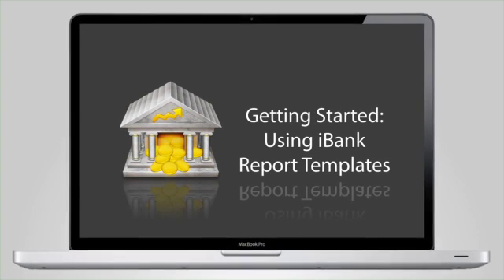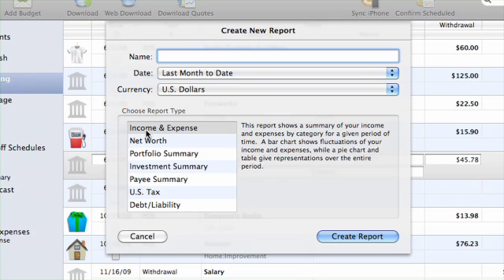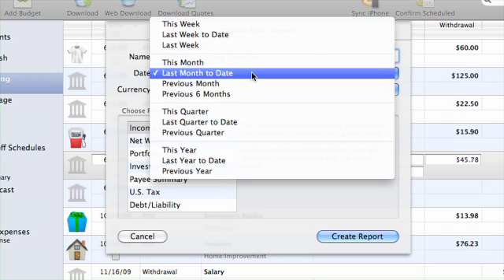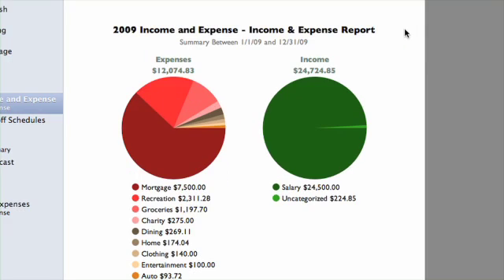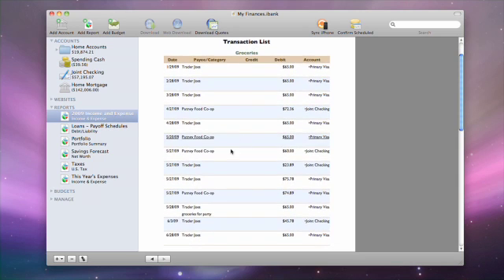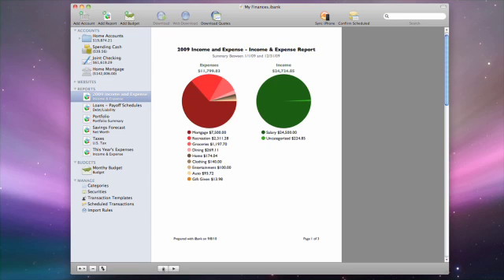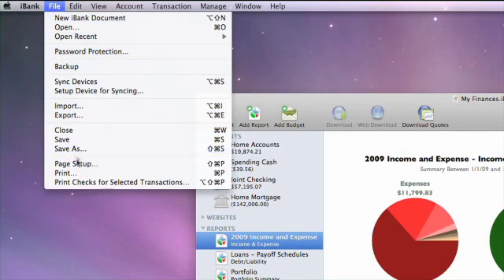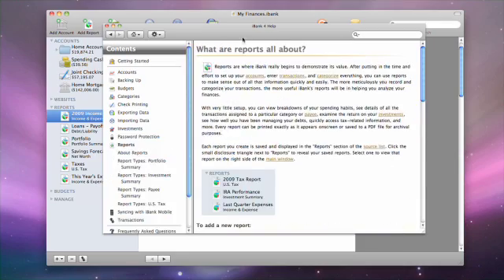Getting Started with iBank 4: Using Report Templates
iBank 4 uses a powerful set of built-in templates to generate financial reports. For example, you can review income and expenses by category, monitor net worth over time, check the performance of investments, analyze spending by payee, compile tax-related information or keep track of debt. See how easy it is to use iBank's reporting feature.